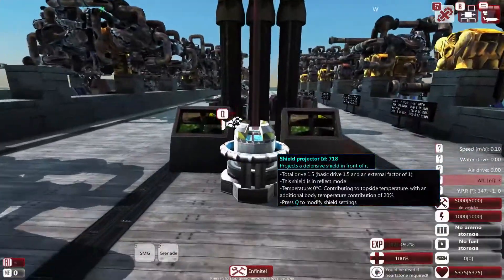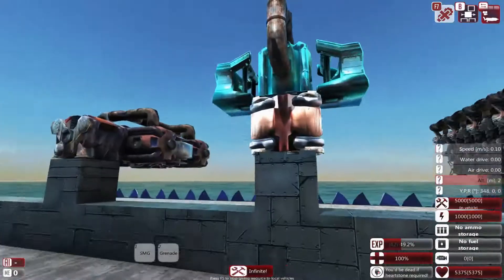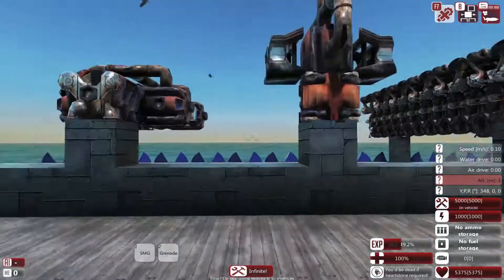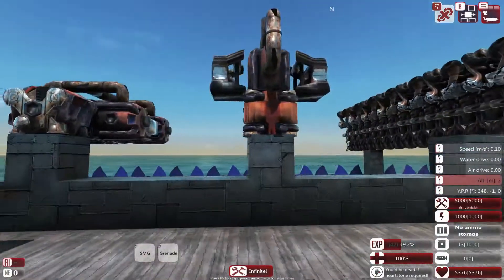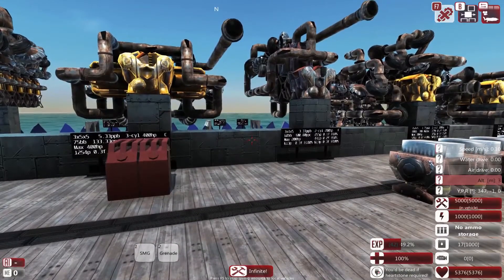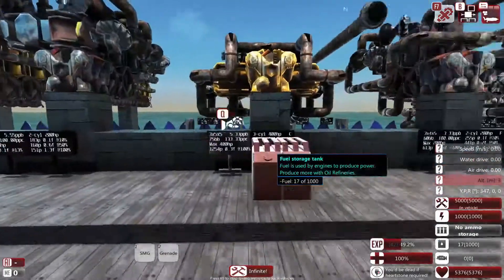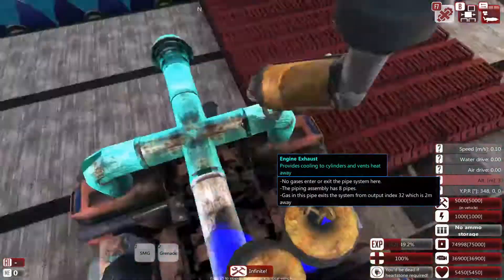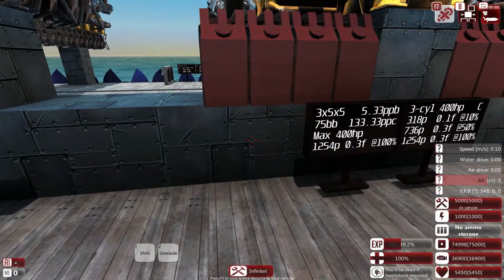From the Depths - Engine Guide Part 4 Efficiency vs. Density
Build devastating war machines to dominate the land sea and skies using our intuitive voxel based building system. Fully customize every weapon from a huge selection of components. Bring your creations to life with the simple and flexible AI tools. Battle with your friends online in our online co-op mode or conquer the world in the strategic single player campaign and story modes. From the Depths lets you do it all.